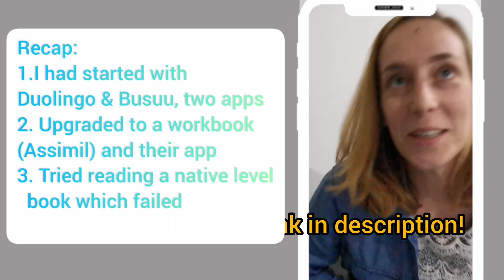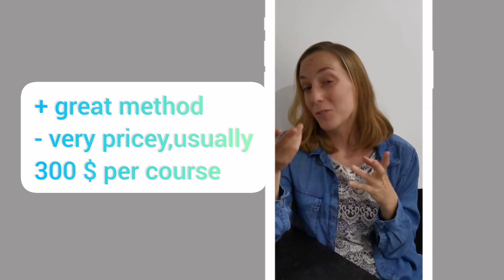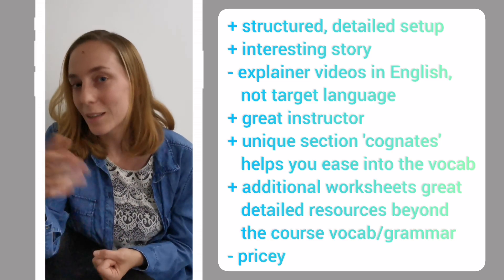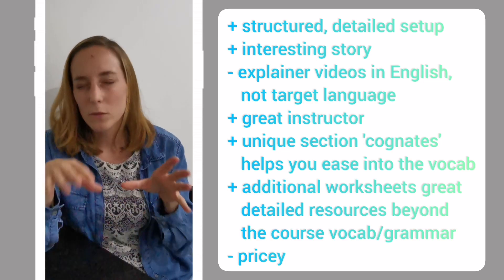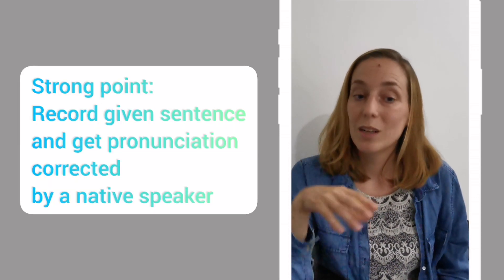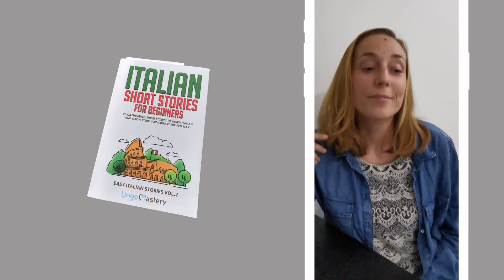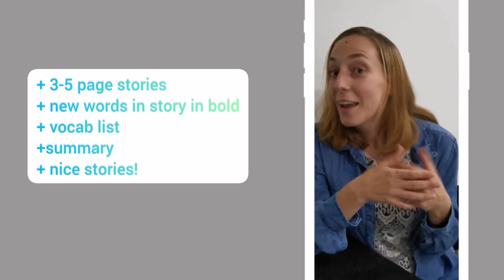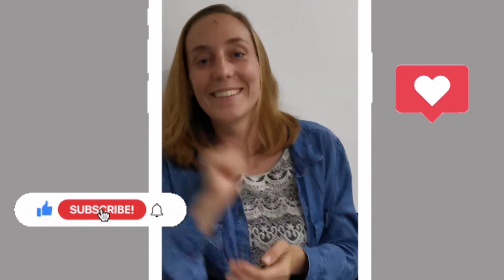Italian resources for 2023 - part 2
Searching for some good tips to study Italian?

I tried the following resources in 2022, so check whether they could be for you as well!

😊 Dream of reaching your language goals?
🌍 Want to become a confident speaker of a foreign language?
💪 I got there and so can you!

more of me:
head over to my Instagram @thislanguagejourney